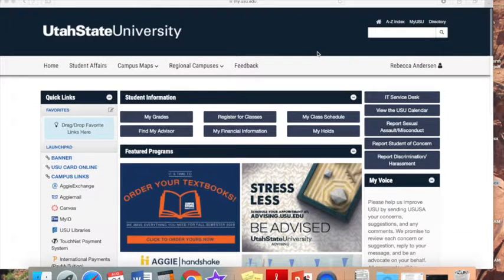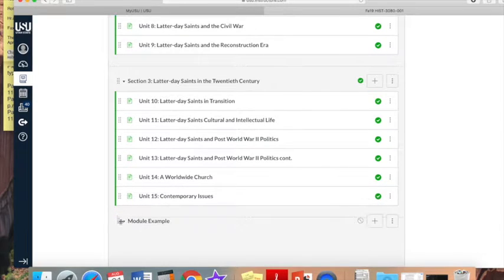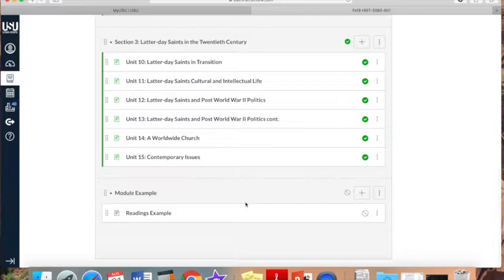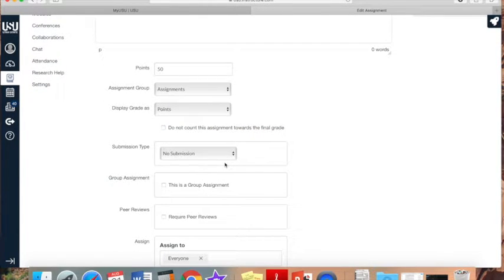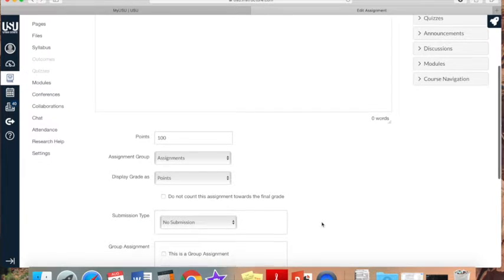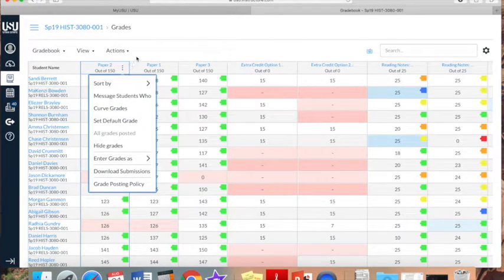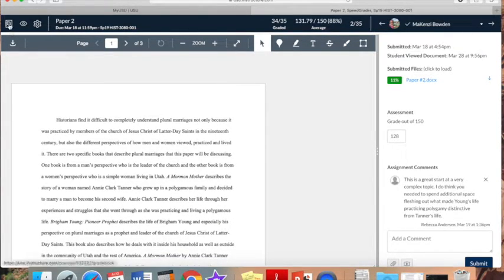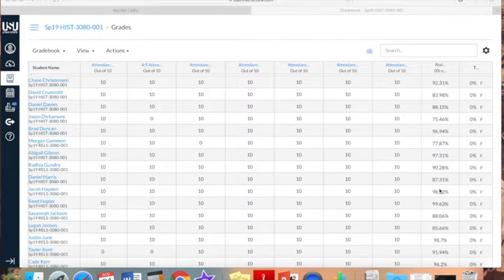Intro to Canvas